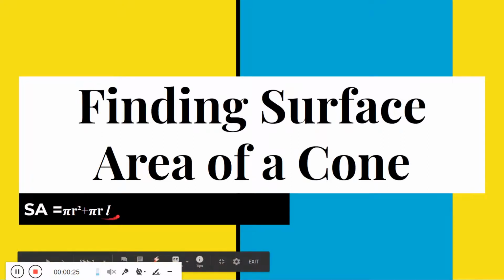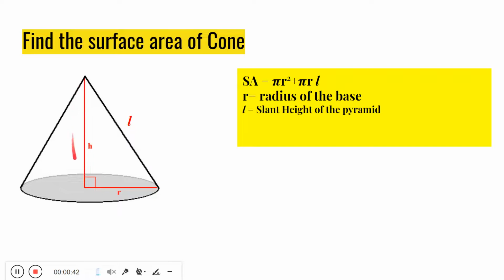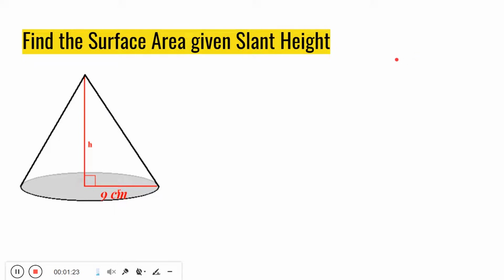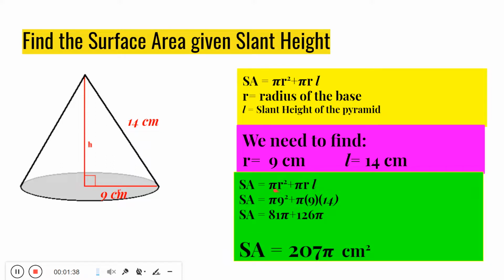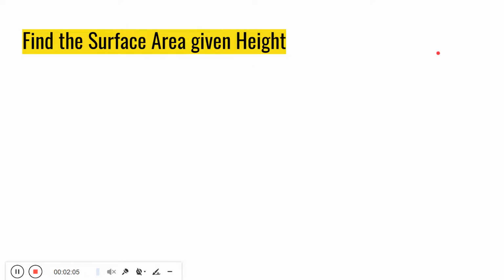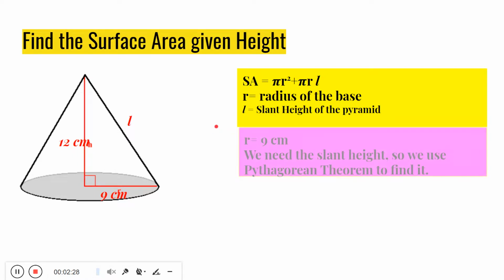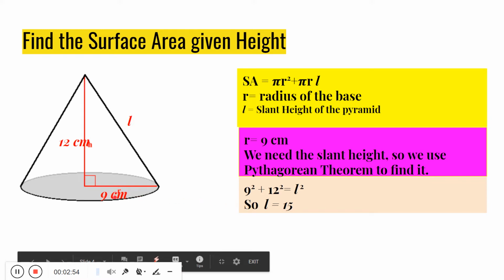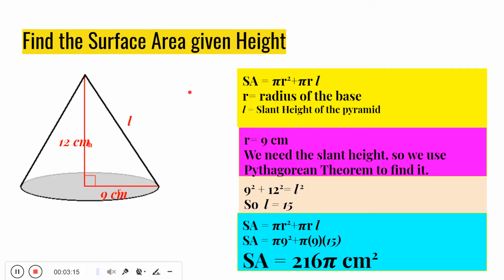Finding Surface Area of a Cone